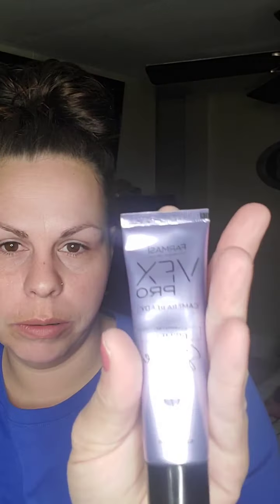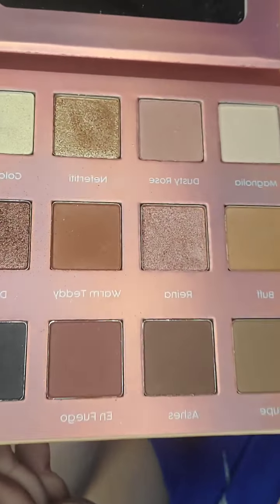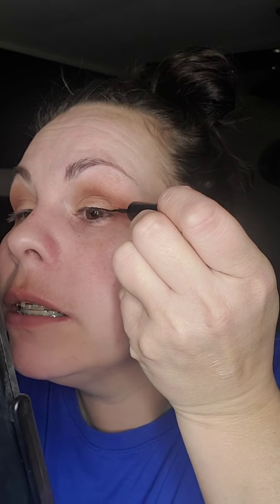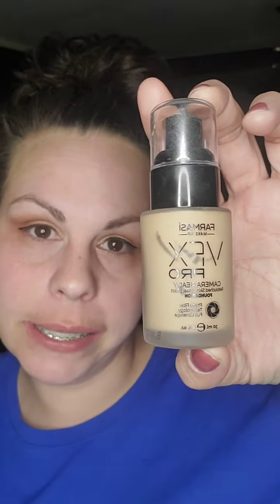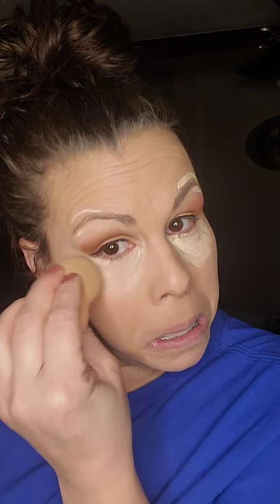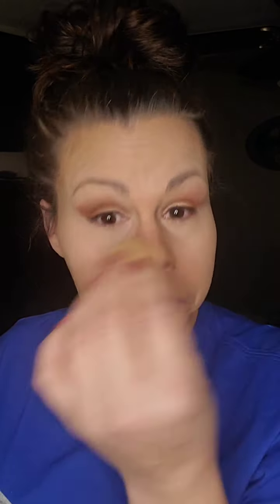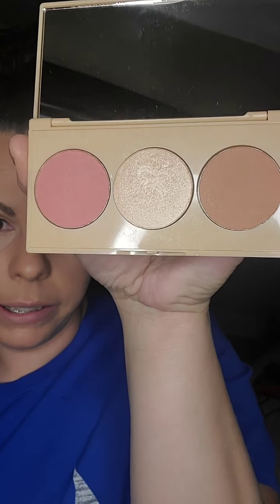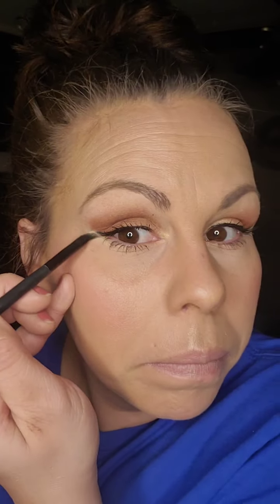Friday Night Look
Farmasi is 💣💥! I love their cosmetics as well as their skin care!! so much more than a pretty face!!